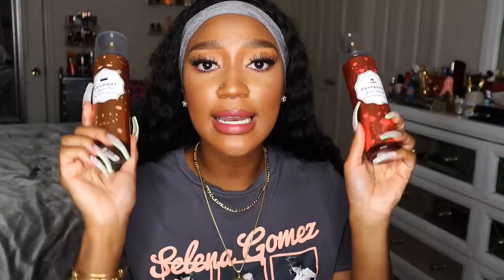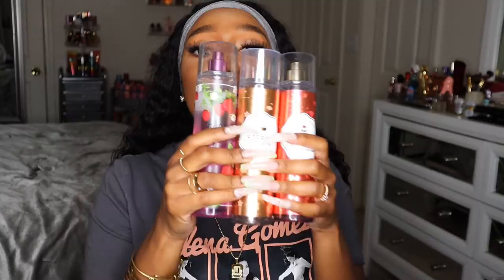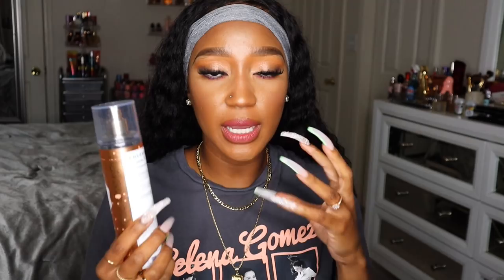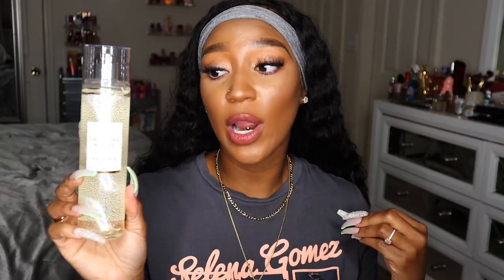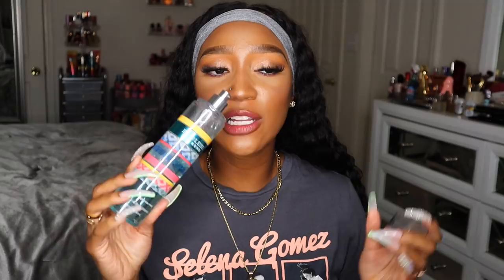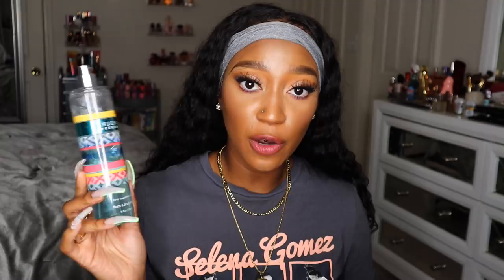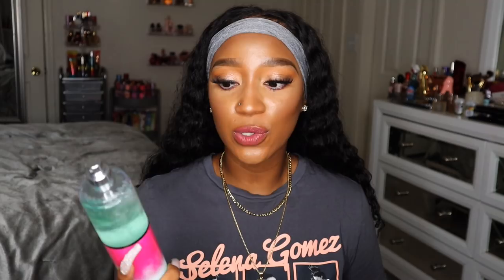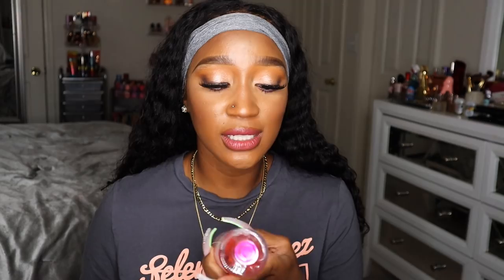Start your Bath and Body Works Collection this Summer with these 12 Scents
*OPEN MEEE***

These are my summer suggestions for starting a fragrance collection right now during the summer bath and body works SAS. This is the perfect time to grab a variety of things because they are marked down and you can use coupons for better savings, there is SO MUCH to choose from so go out and get some things you will enjoy 🙃🙃🙃

Fragrance Playlist with more reviews, suggestions, and general info 🙂

*Don't forget to watch all ads on the video, that's the best (and free) way to help my channel, and help me continue with hauls and reviews for you all, it is sooo appreciated, more than you know ☺🤍

If you do decide to donate, all funds will go back into my channel to review body care, perfumes, hygiene, and makeup items. I appreciate you ALL for being a part of the Fragrance and Beauty Army
$jasminebullard

Scents Mentioned-
Be Enchanted
Strawberry Poundcake
Coconut Cream Pie
Raspberry Jam Donut
Champagne Sprinkles
Twinkling Nights
Champagne Toast
Little Black Party Dress
Endless Weekend
Margarita Cupcake
Watermelon Lemonade
Boardwalk Taffy

Filmed on: Canon M50